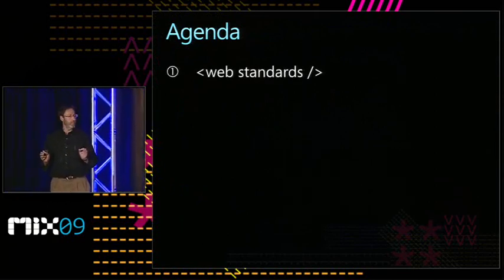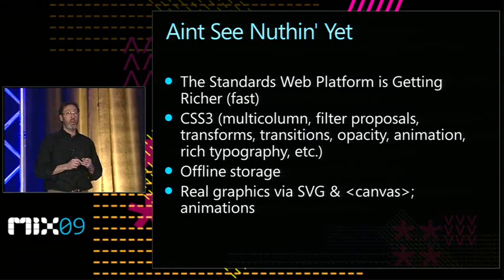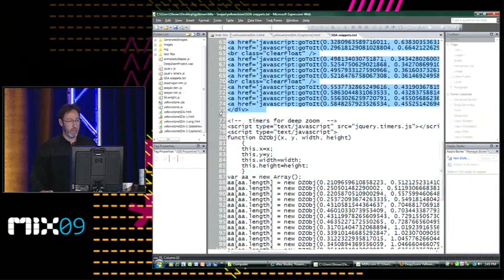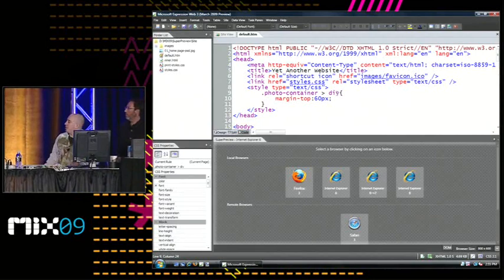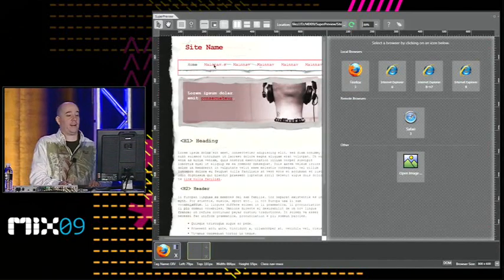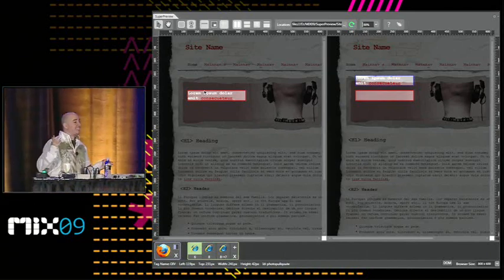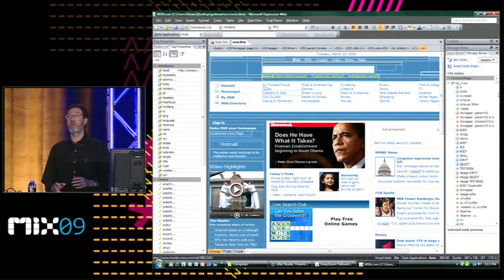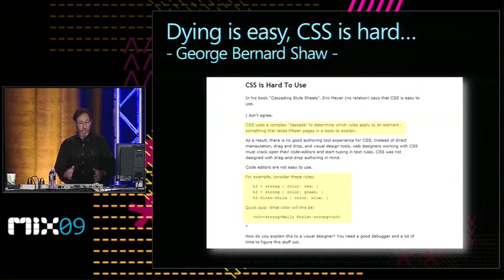MIX09 Microsoft Expression Web No Platform Left Behind